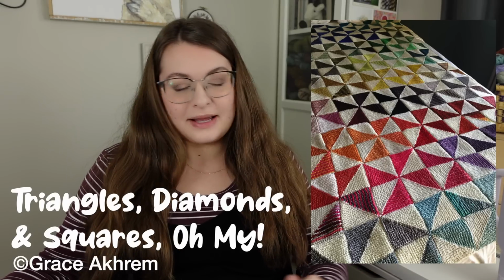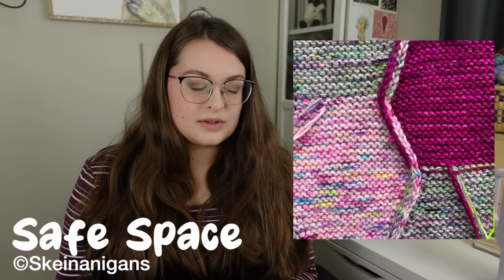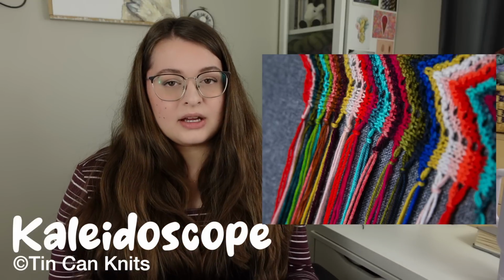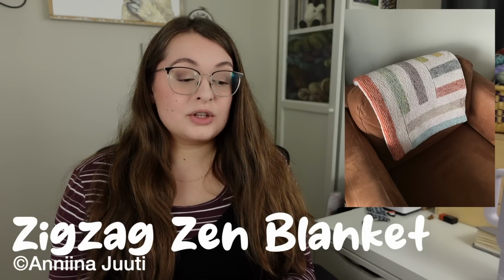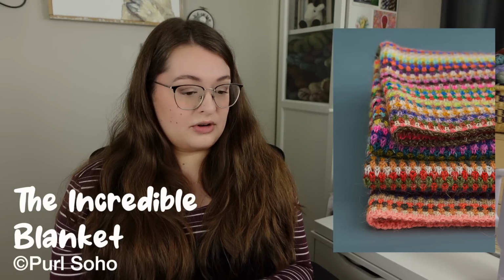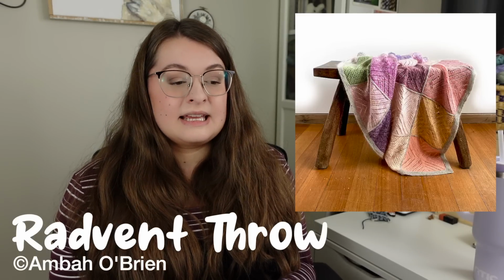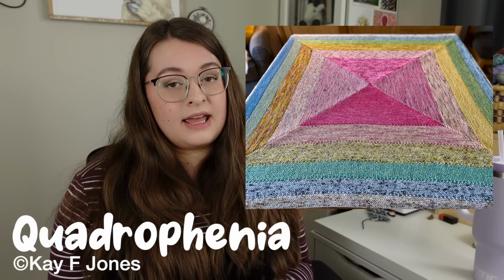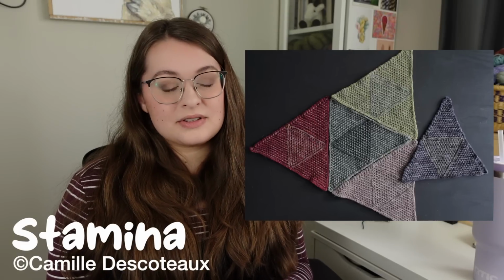Knit Scrappy Blanket Patterns: Use Up Your Advent Yarn, Mini Skeins & Scraps | Knitting Podcast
Looking to use up all that scrap yarn, advent yarn, or mini skeins you've been hoarding? Look no further! In this video, we've compiled 10 cozy knit blanket patterns that will help you put those yarn leftovers to good use. Save time and effort by watching now and get inspired to start your next knitting project!
Show notes below:

Have a video request? Submit here!

~~PATTERNS~~

0:00 - Intro

1:10 - Triangles, Diamonds & Squares, Oh My! - Grace Akhrem

4:05 - Safe Space - Skeinanigans

5:48 - Kaleidoscope - Tin Can Knits

8:19 - Psychedelic Squares Afghan: Garter St Version - Sarah Bradbery - FREE

10:07 - Zigzag Zen Blanket - Anniina Juuti

13:20 - The Incredible Blanket - Purl Soho - FREE

16:33 - Little Squares Knitted Blanket - Julie Harrison

18:40 - Radvent Throw - Ambah O’Brien

20:43 - Curious Handmade Patterns

21:00 - Quadrophenia - Kay F Jones

22:44 - Stamina - Camille Descoteaux